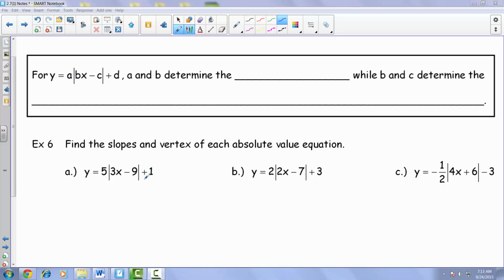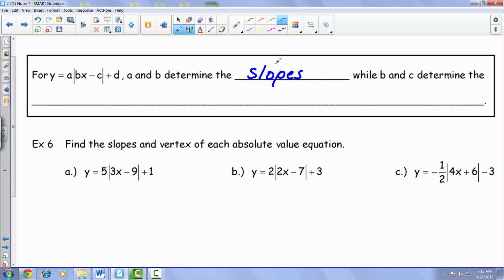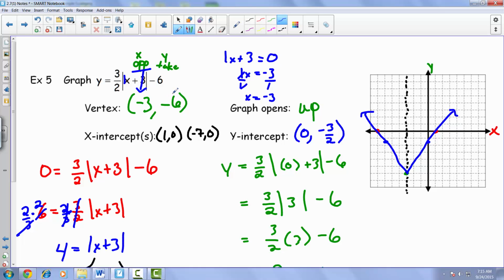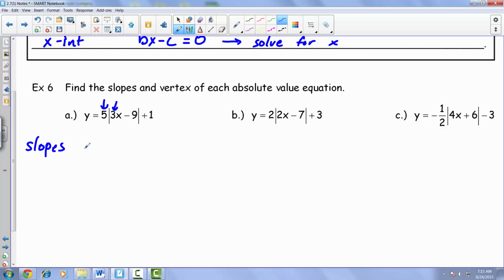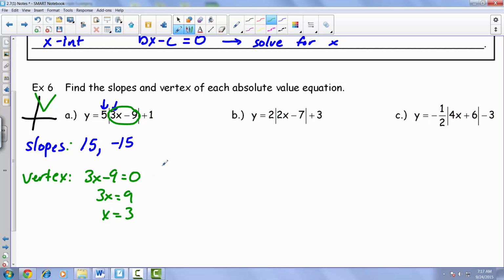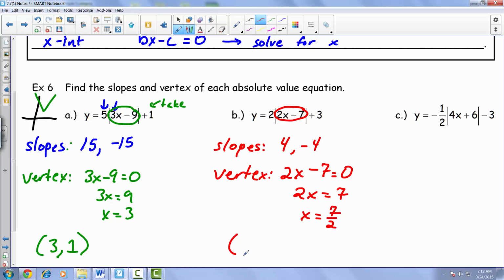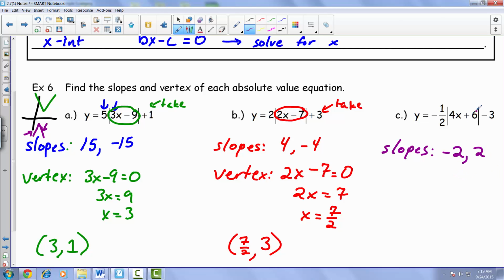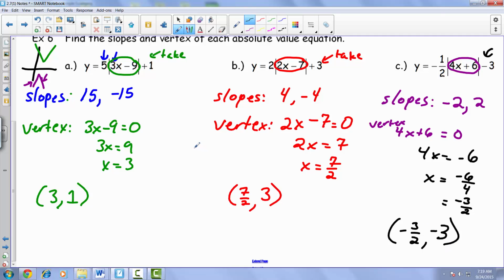2.7(1) Notes Example 6